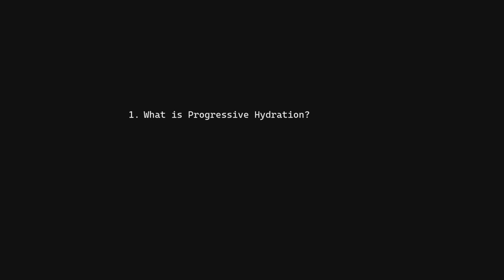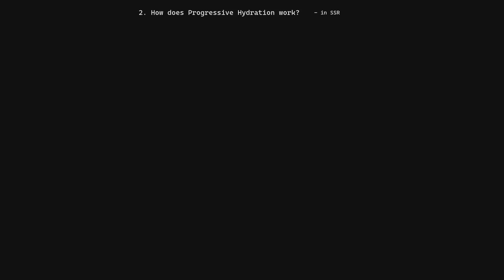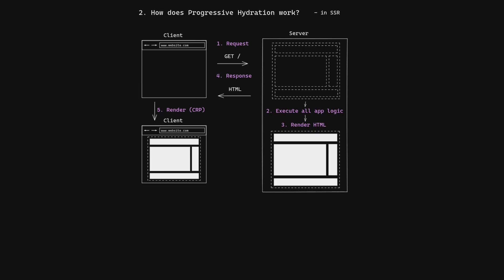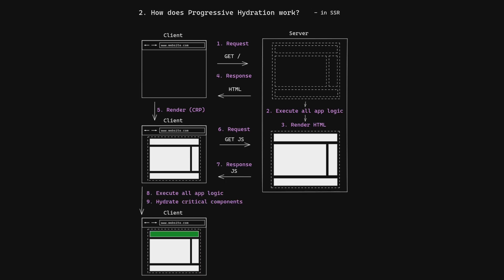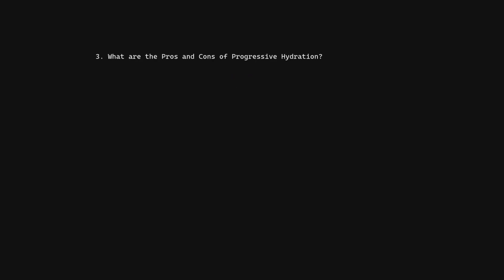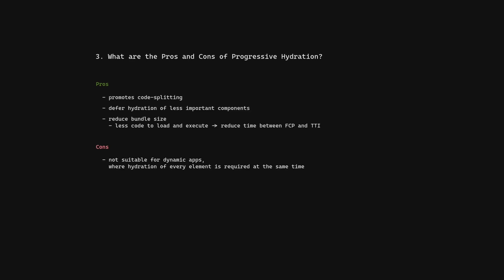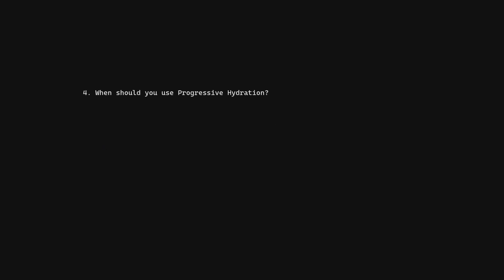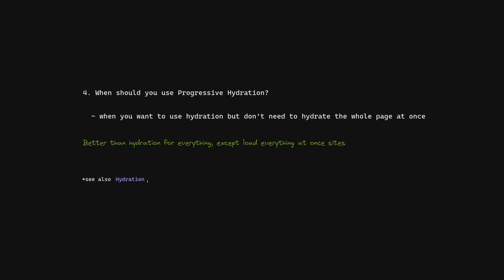Progressive Hydration | Explained Briefly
Progressive Hydration is the process of
*hydrating a server-rendered page over time*,
instead of hydrating everything at once

📚 Chapters
[00:00] 1. What is Progressive Hydration?
[00:09] 2. How does Progressive Hydration work?
[00:34] 3. Pros & Cons
[00:52] 4. When should you use Progressive Hydration?